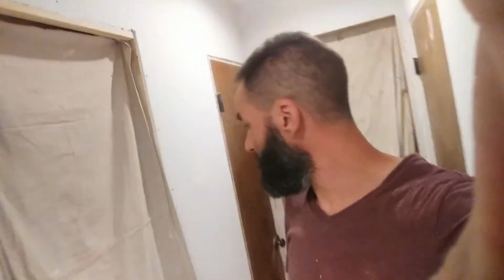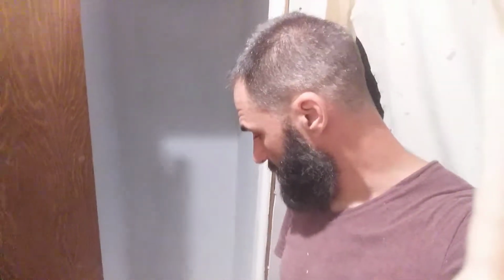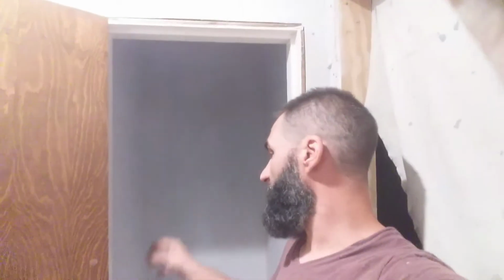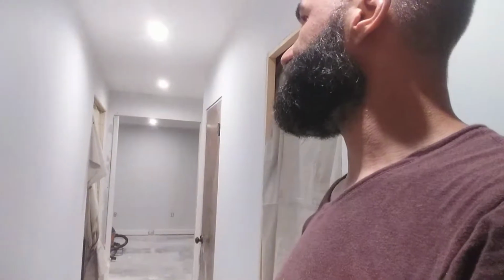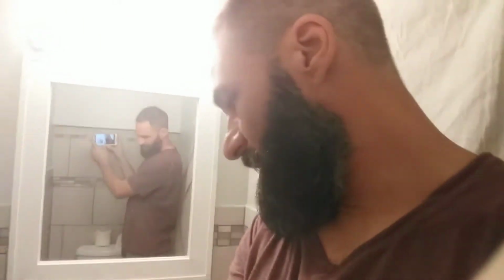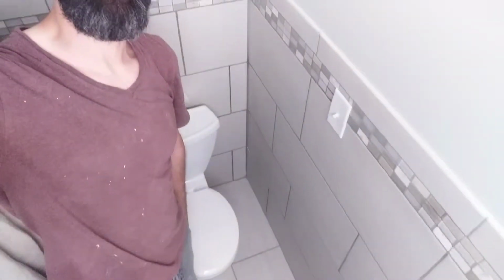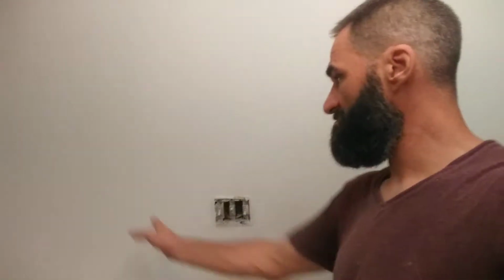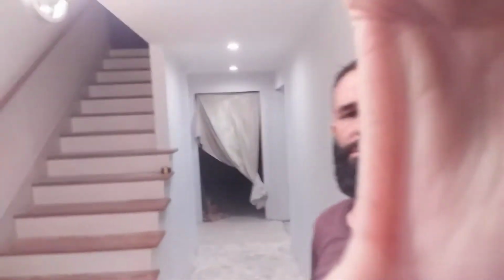Water Stained Heart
Quick update and thoughts about water stained drywall and  human hearts...